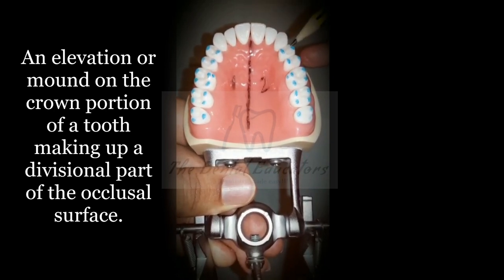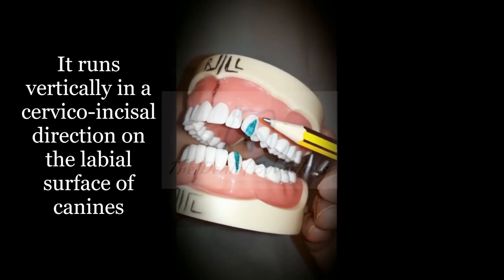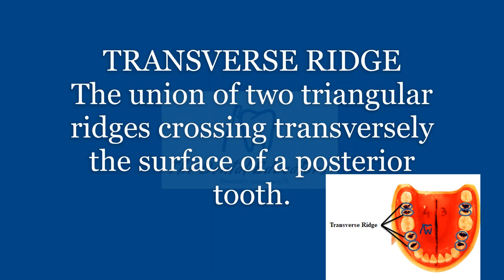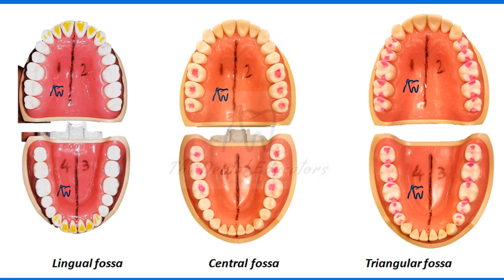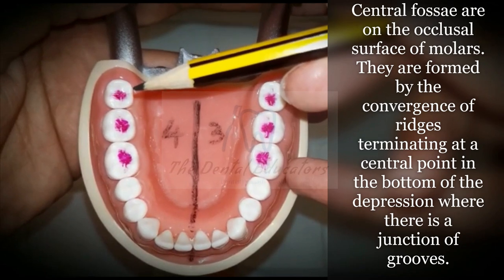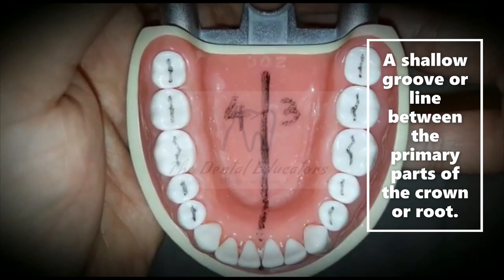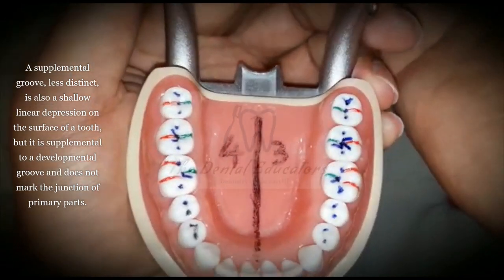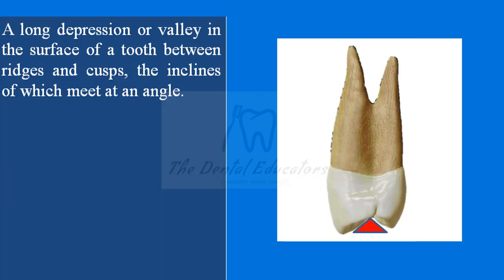Landmarks on tooth surfaces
The video provides a detailed explanation and information regarding various landmarks observed on the anterior and posterior teeth.